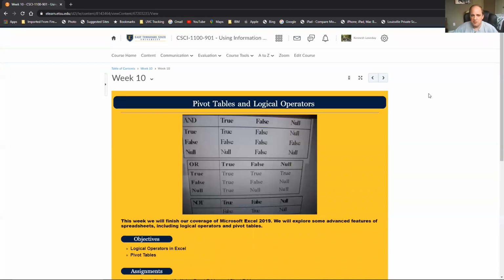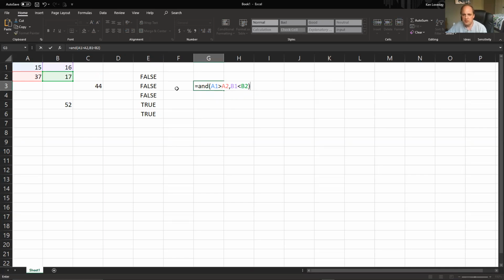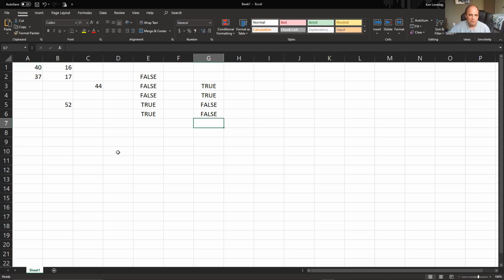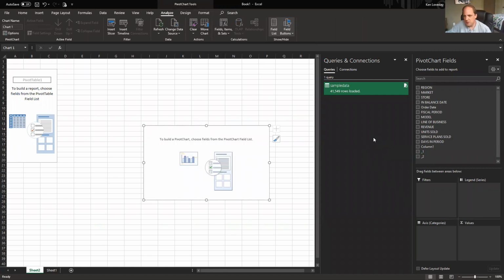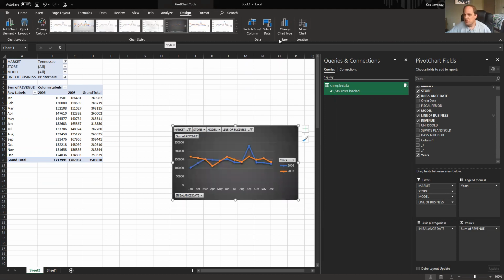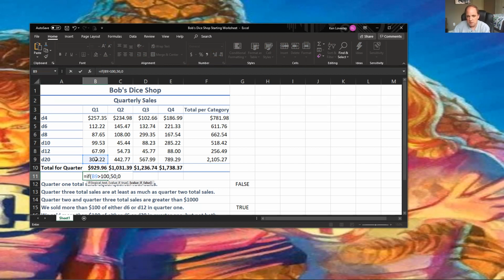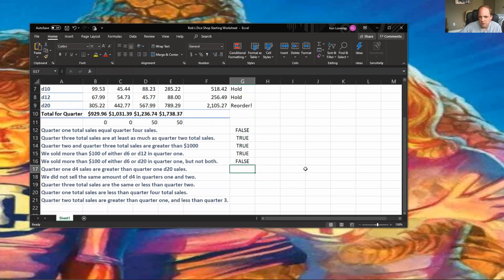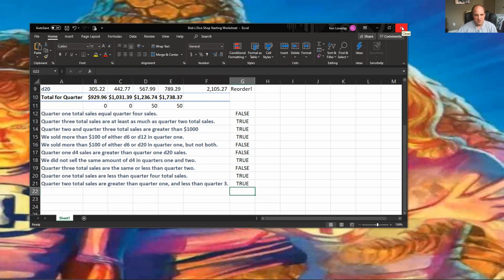Week 10 Logical Operators and Pivot Tables Lecture